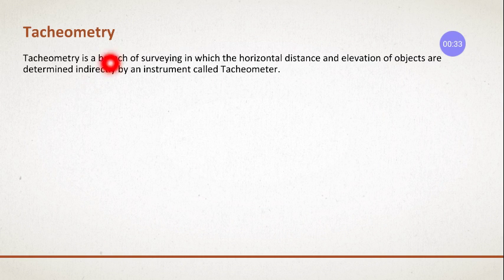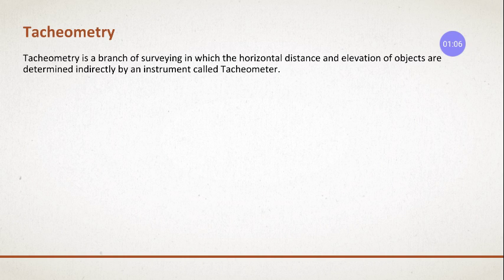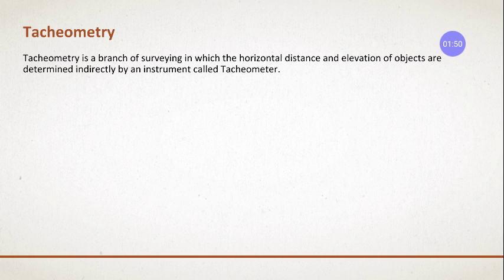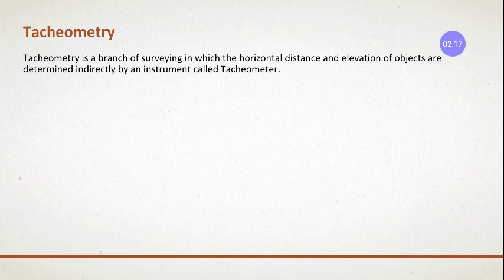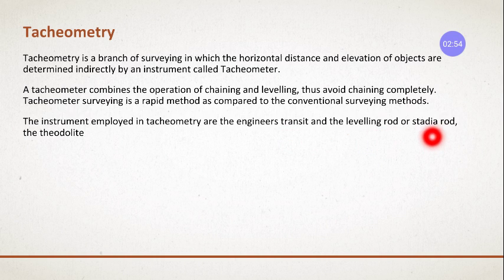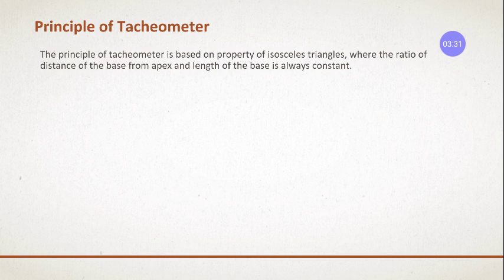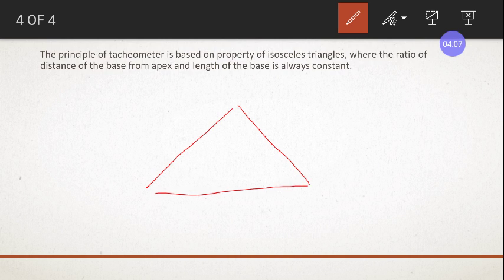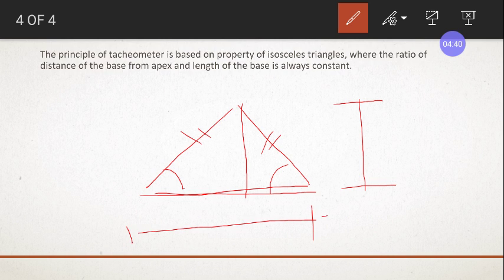15CE33T Unit 3.1 Tacheometry